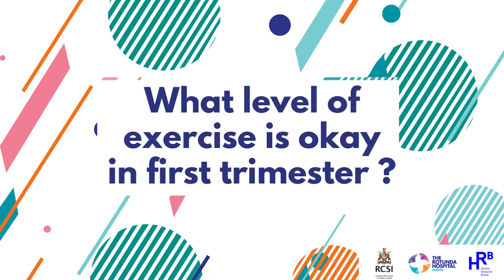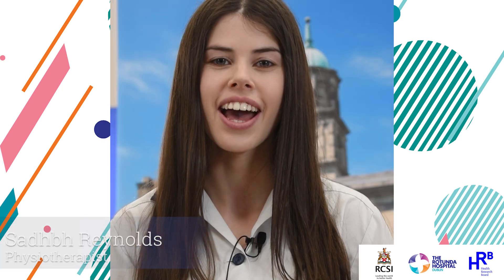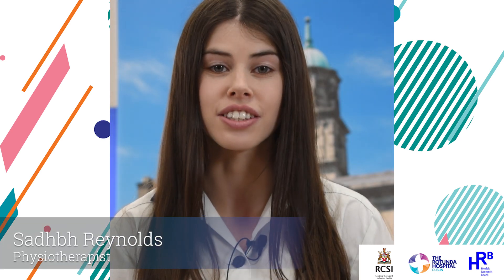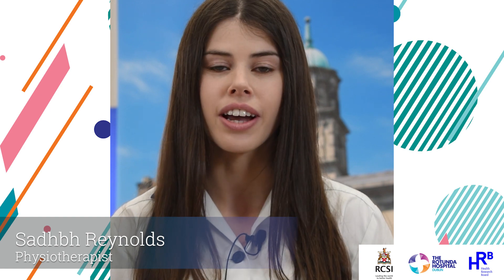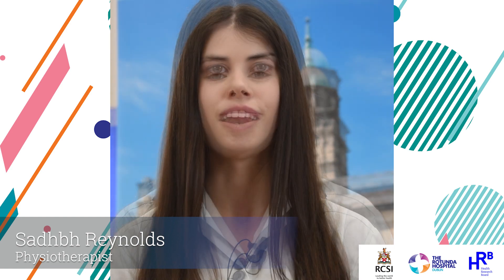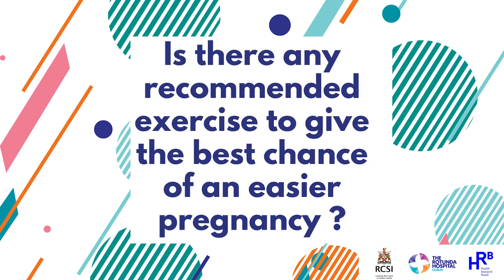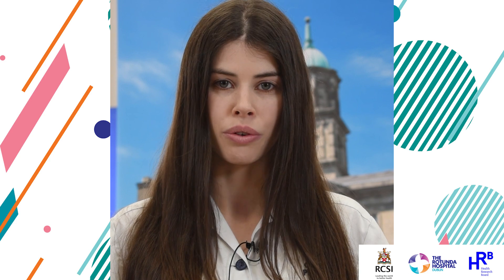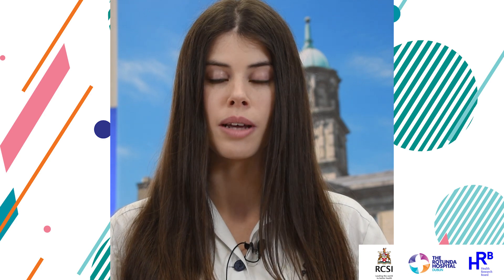Early Pregnancy Information Week - Exercise during the first trimester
In this video, we talked with Sadhbh, one of our Physiotherapist here at the Rotunda Hospital to answer your questions about exercise in early pregnancy.